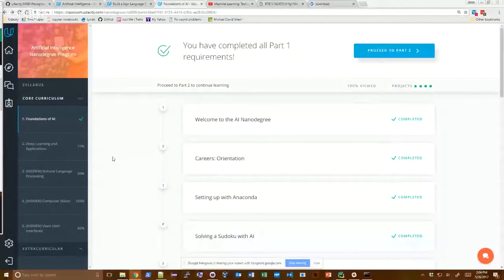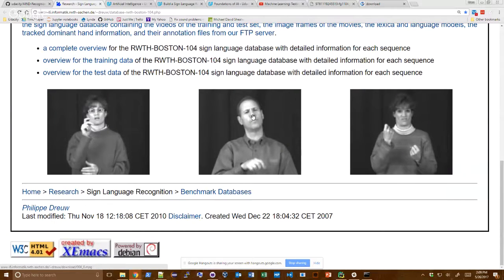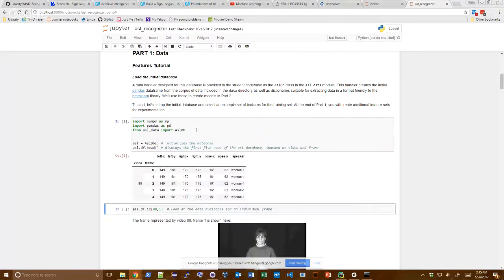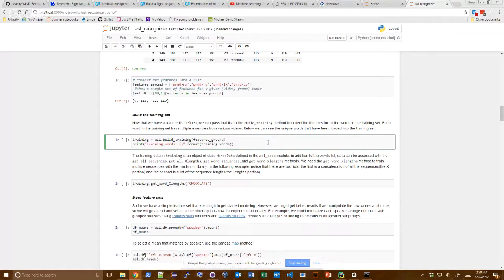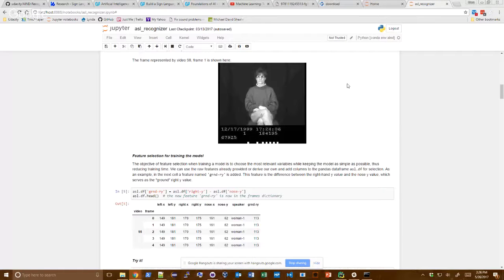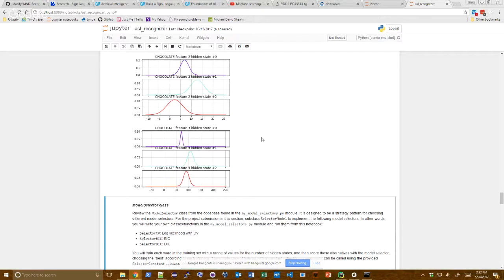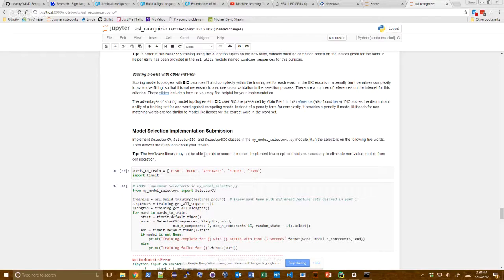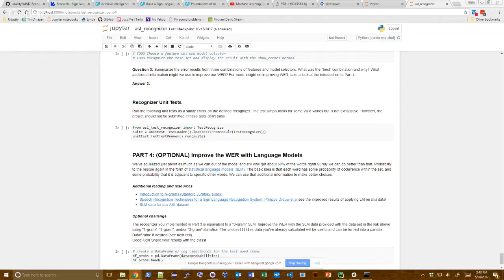Artificial Intelligence Project Q&A | Sign Language Recognition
Join Udacity Artificial Intelligence Nanodegree instructors as they guide you through project road-blockers and answer your questions live.